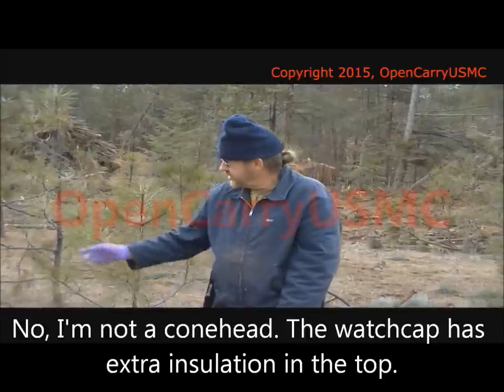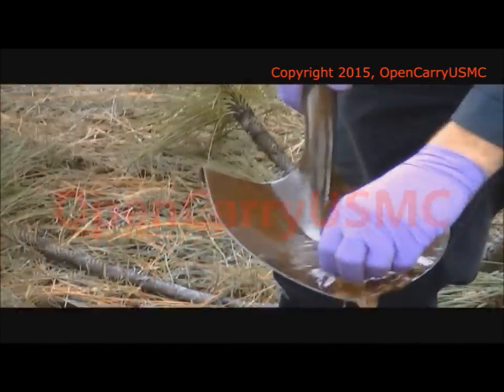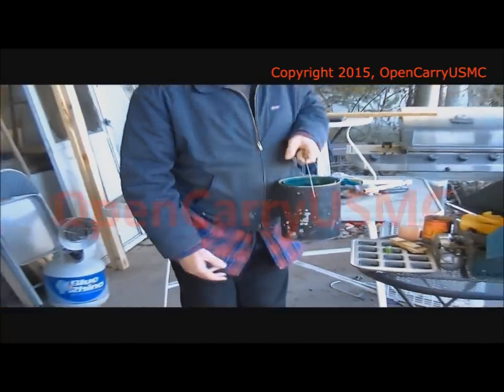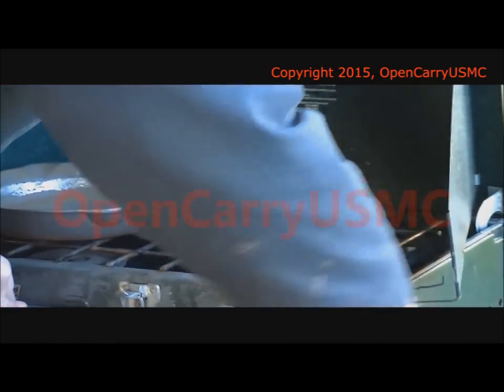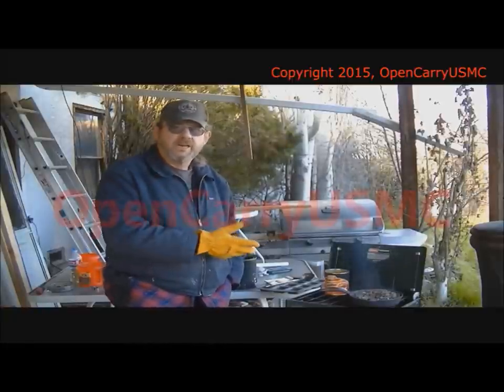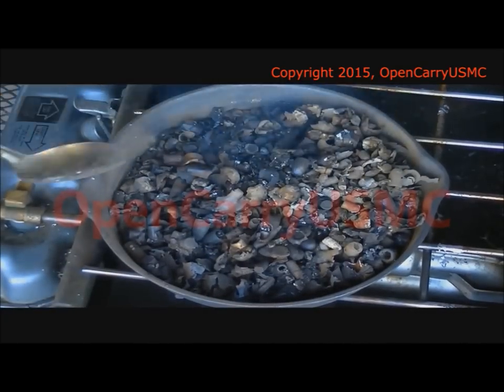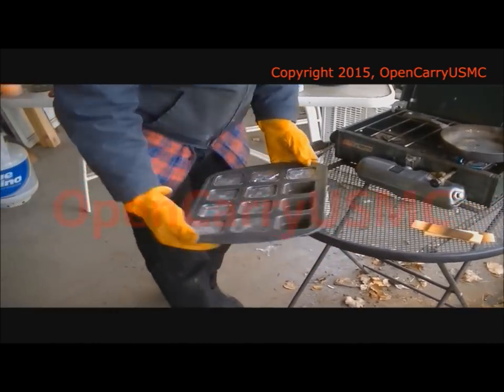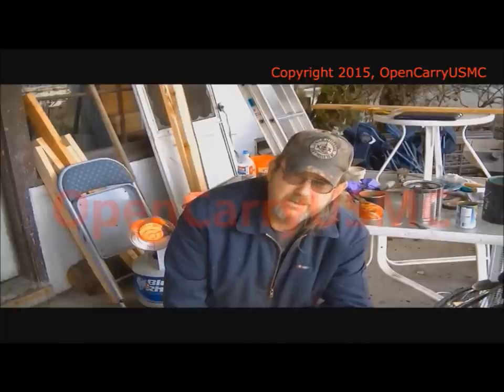Lead "mining" from digging to ingots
This video shows the entire process from digging up bullets to smelting them into ingots for later use in casting bullets, dive weights, fishing weights, etc.

COPYRIGHT INFO:
All elements of this video were produced by OpenCarryUSMC